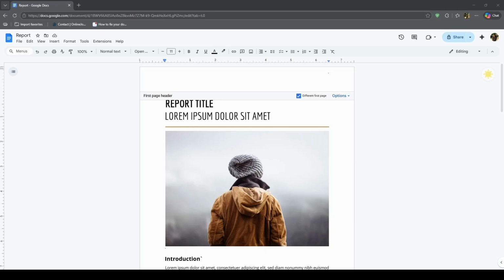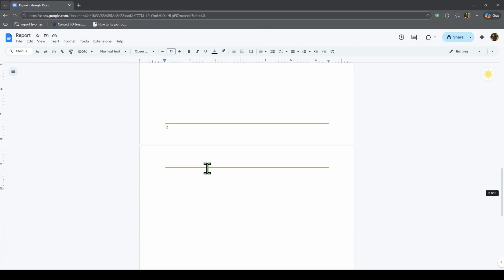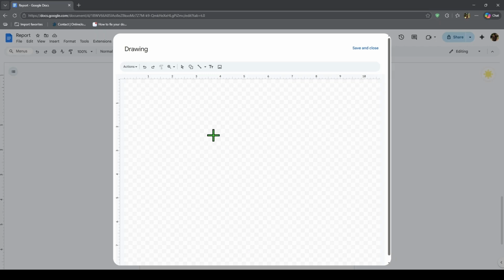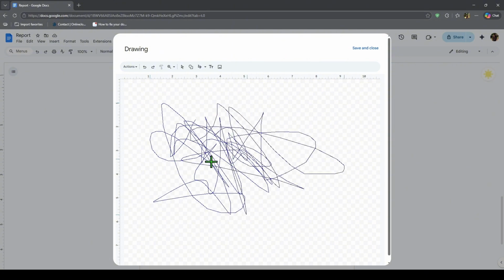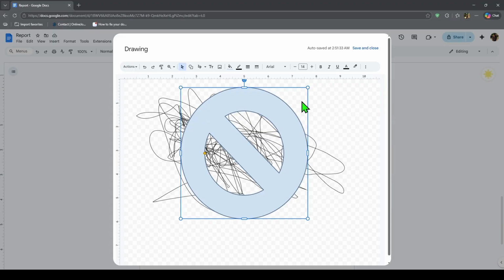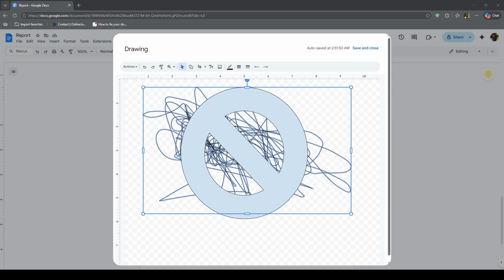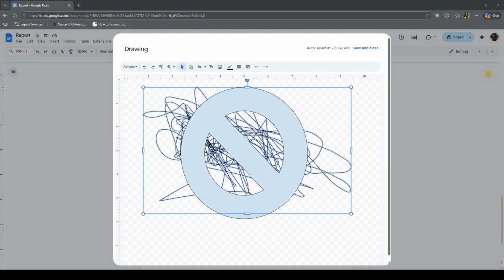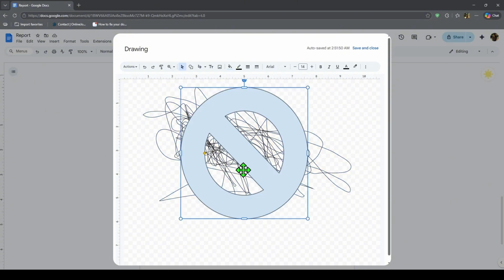How to Draw on Google Docs [2026 Full Guide]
In this video, I will show you how to use drawing and annotation tools in Google Docs to add custom visuals or feedback to your documents. Whether you need to create a professional diagram on your desktop or quickly annotate a document on your mobile device, you will learn the best methods to get the job done.

This Google Docs drawing tutorial will cover:
✅ Accessing the Drawing tool to create shapes, lines, and flowcharts
✅ Using the "Scribble" tool for freehand drawing on a desktop computer
✅ Customizing and polishing your visual elements with color and resizing tools
✅ Editing, updating, and re-linking your saved drawings
✅ Using the "Markups" feature on Android and mobile devices for quick annotations
✅ Understanding the difference between inserting a full drawing and using document markups

By the end of this video, you will know how to effectively integrate both complex illustrations and quick handwritten notes into your Google Docs workflows.

If you’re searching for how to draw in Google Docs, using the Google Docs Drawing tool, adding hand-drawn annotations, creating diagrams in Google Docs, or how to use the markups feature, this video is for you.

💡 Tip: If you are working on a large, complex diagram, create it as a separate Google Drawing file in your Drive first; this allows you to embed it and update it across multiple documents simultaneously without needing to recreate the work.